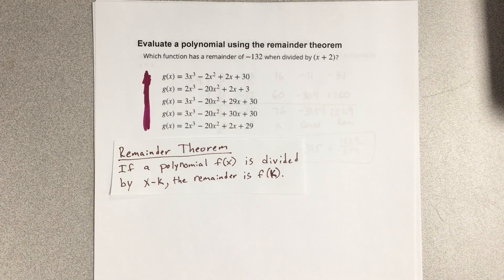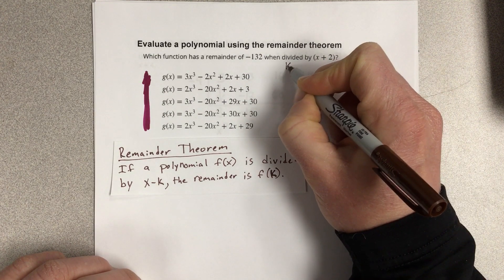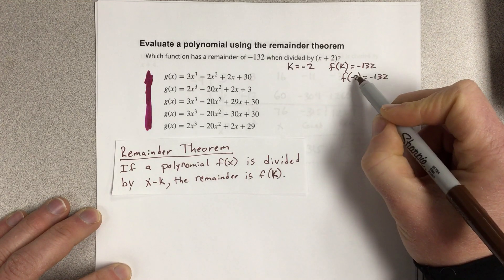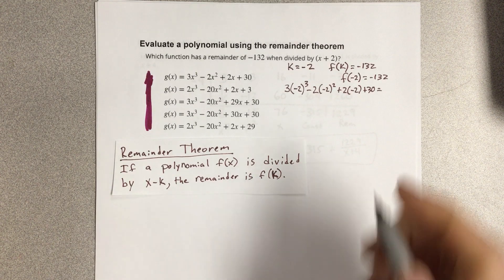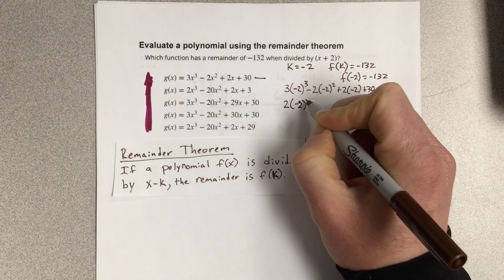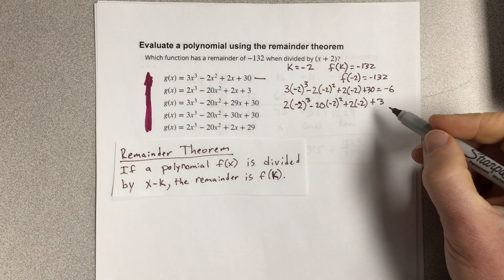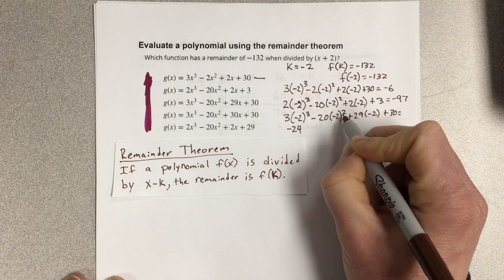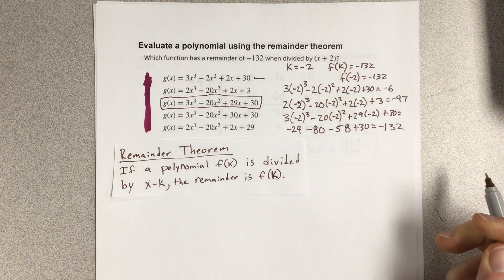Evaluate a polynomial using the remainder theorem